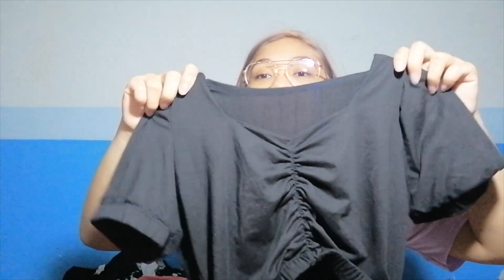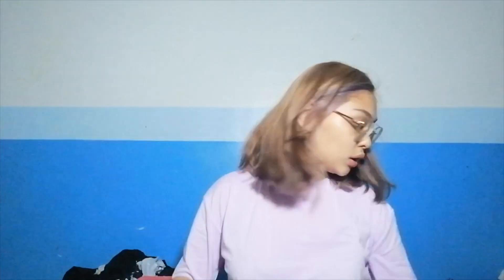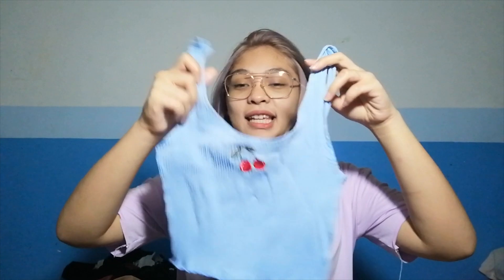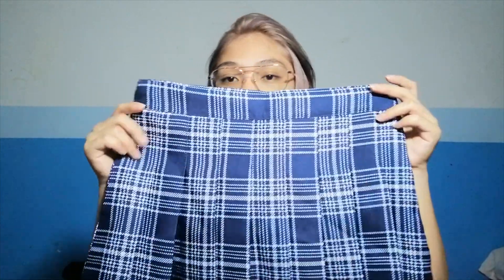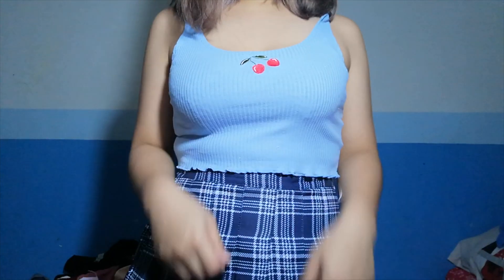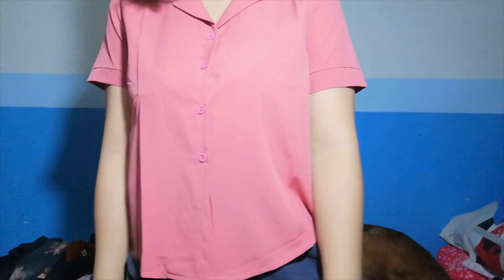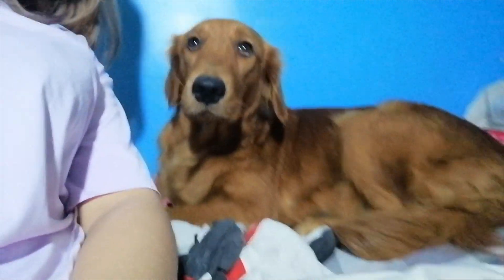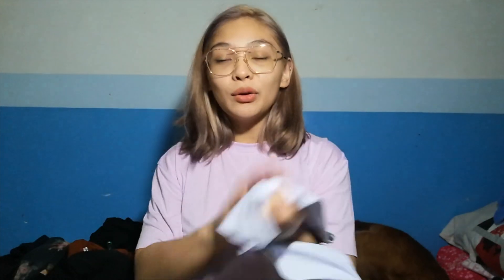QUARANTINE HAUL | Shopee, Lazada, Zalora | Part 2